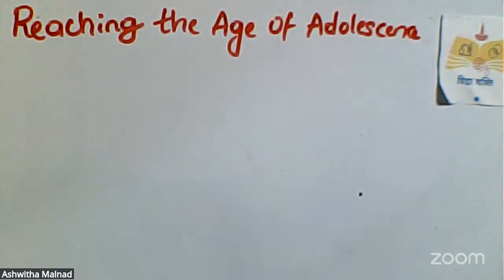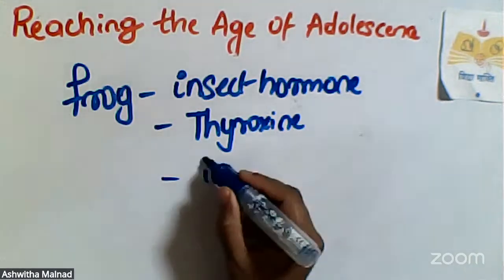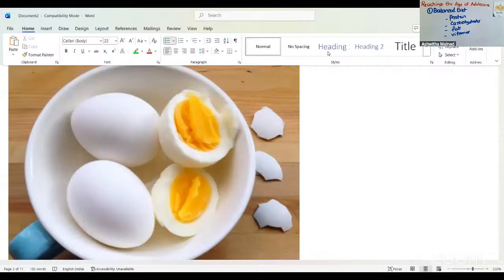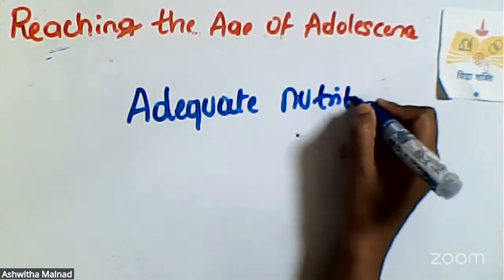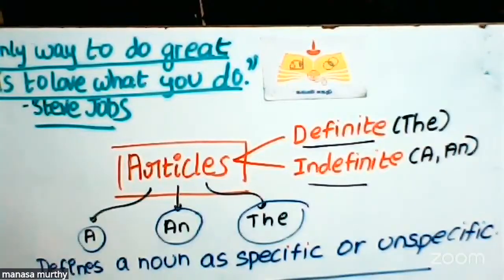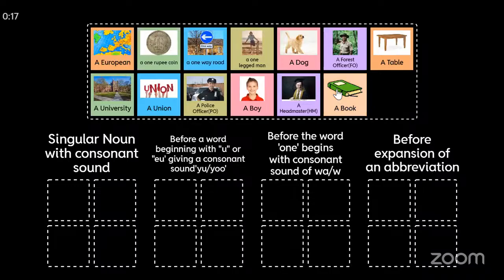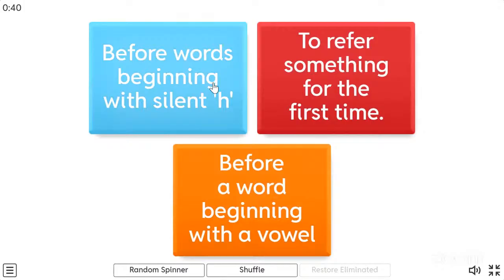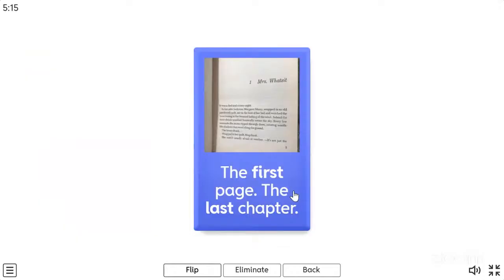Karnataka Residential Education Institution Society Class for 8th & 9th Grade